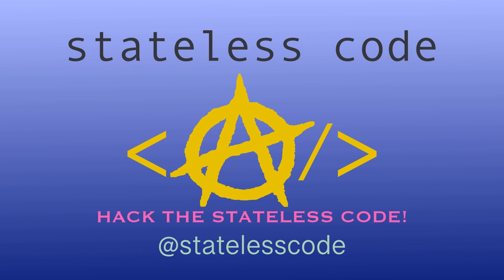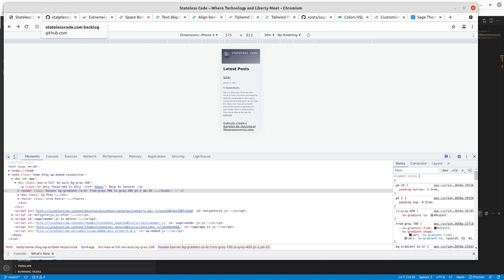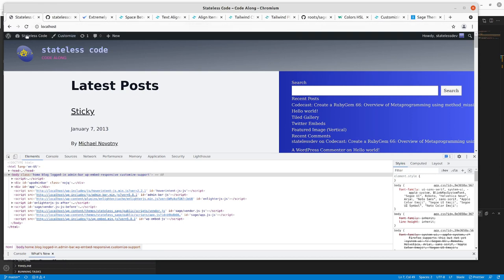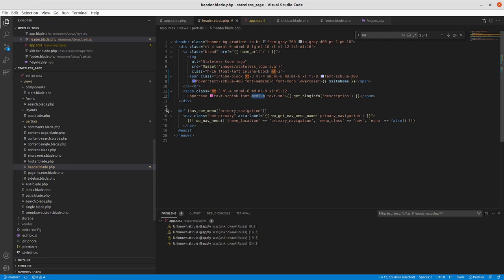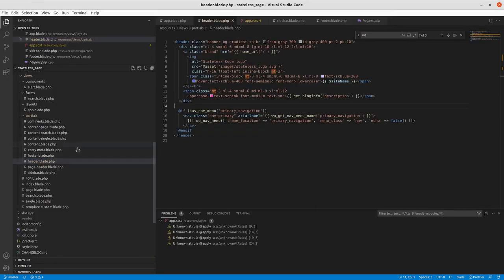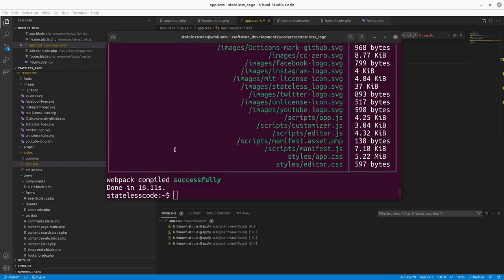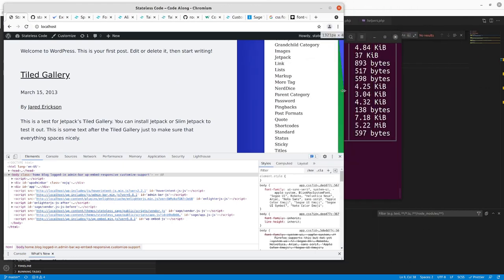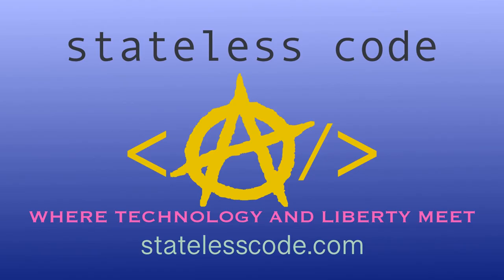Codecast: statelesscode.com WordPress 12: Adjust Brand Logo, Main Content, and Tagline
This is the 12th video in the statelesscode.com WordPress series. In this video Mike increases the top margin of the brand logo, changes and modifies the positioning of the blog tagline, and works on the responsive horizontal margins of the main content.

This video covers:
00:00:10 Introduction
00:00:36 Adjust top margin of brand logo
00:04:20 Change the tagline of the site and adjust tagline positioning and styling
00:12:02 Commit changes and update backlog item for first set of changes
00:12:35 Iterate on responsive horizontal margins of main content
00:22:33 Commit changes and update backlog item for second set of changes